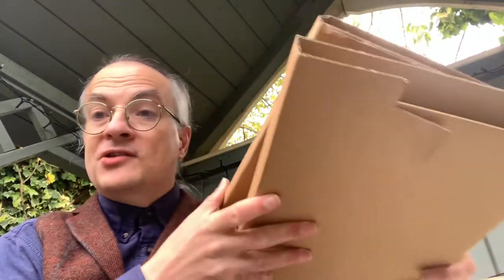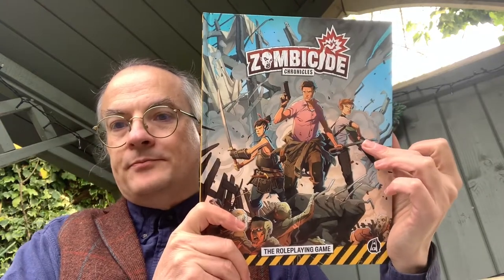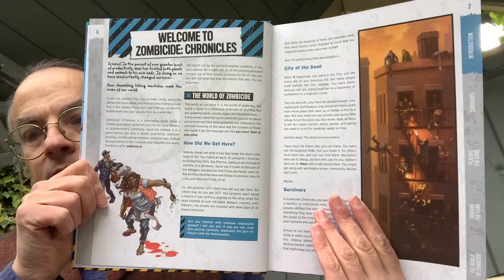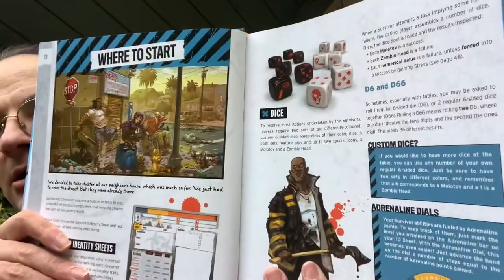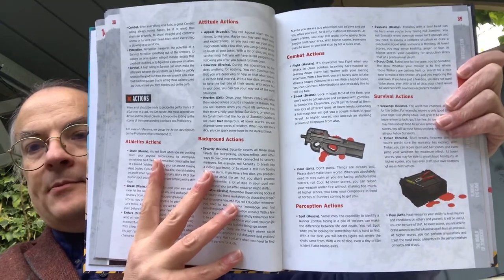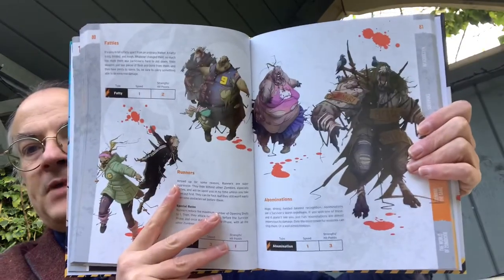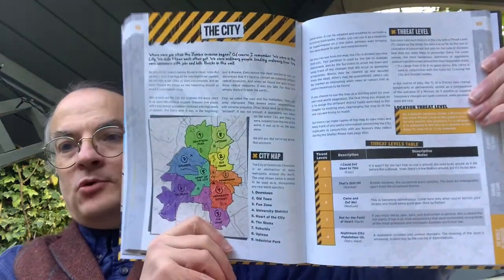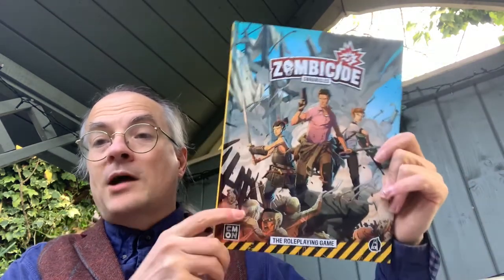Unboxing in the Nook: Zombicide Chronicles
An unboxing of Zombicide Chronicles: The Roleplaying Game, the post-apocalypse zombie action roleplaying game based on Zombicide Chronicles published by CoolMiniOrNot and Guillotine Games.